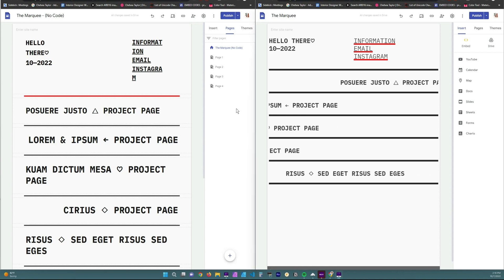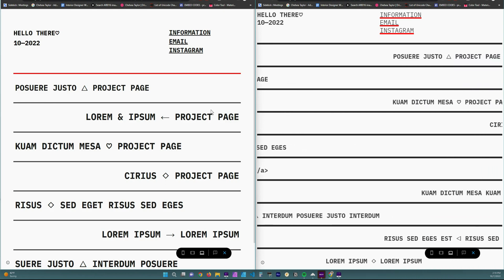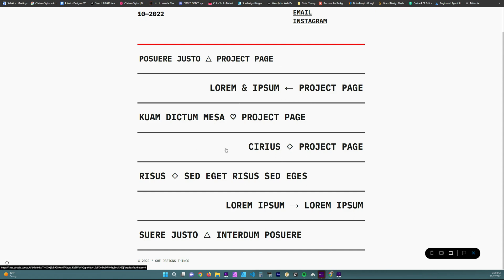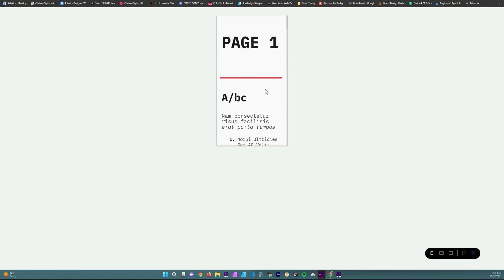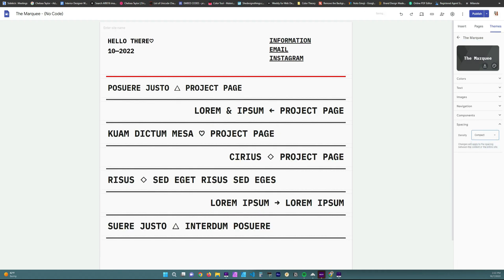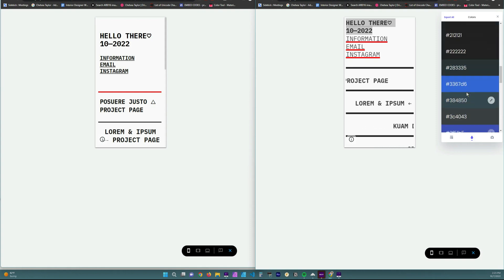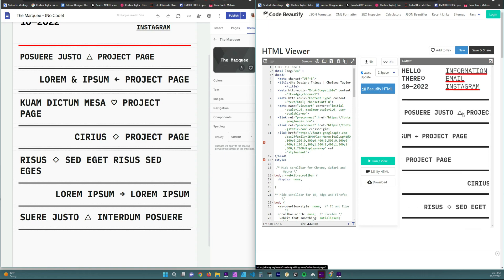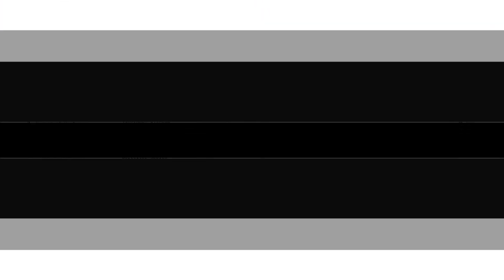Free Google Site | The Marquee (NO CODE)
Hey there! Today I'll be sharing a simple google site I created that features no html/css. It is 100% free to use.  The web design is free for anyone who wants to use it! Just be sure to give credit where credit is due.

The Download folder includes both The Marquee - (No code) and the Marquee (Code).

To download, make sure you log into your Google account. right-click on the website in the folder and select make a copy. Now you have the site! Head over to sites.google.com to see and edit your new site.
ABOUT ME

SEGMENTS

00:00 - Intro

RESOURCES & LINKS

Say Hi!